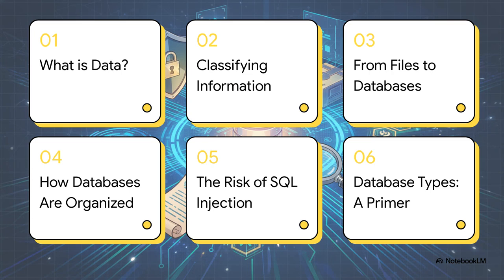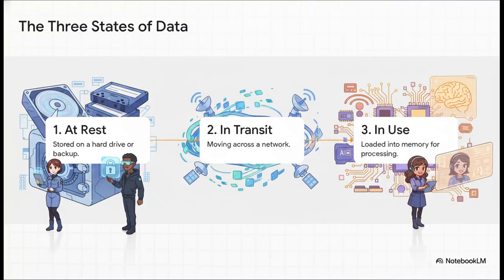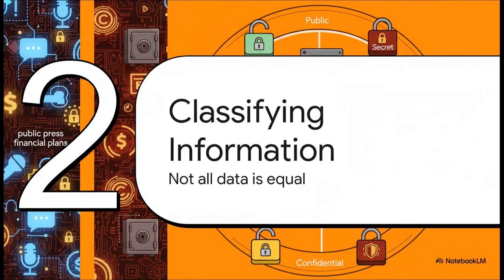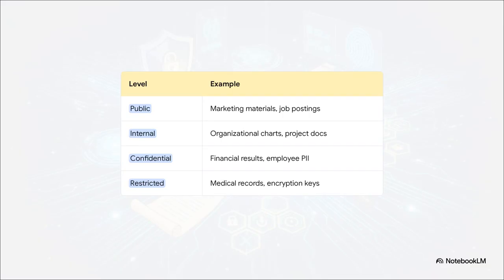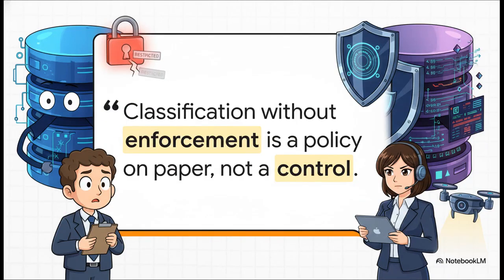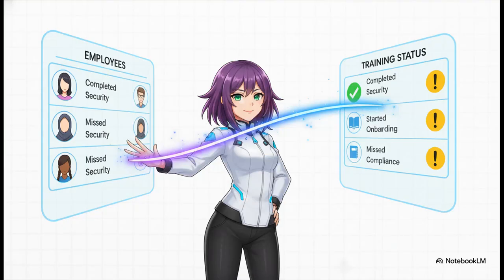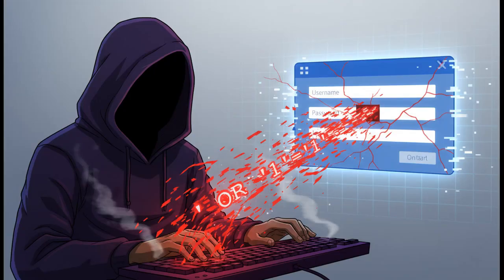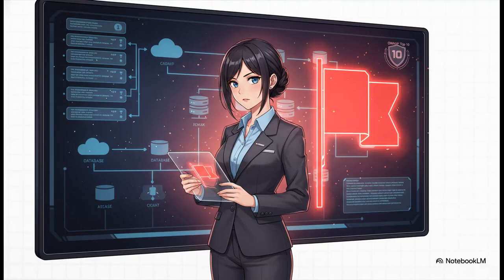Data & Databases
Module 06 – Servers & Datacenters | CyberGRC Academy

Where does data actually live — and who is responsible for protecting it? In this video, we cover data classification, the three states data can be in (at rest, in transit, in use), and how organisations store information in relational and NoSQL databases. We also look at SQL injection: how a single unvalidated input can give an attacker direct access to everything in a database.

Essential groundwork for understanding data governance, GDPR compliance, and application risk.

AI-generated video (NotebookLM) & curated by CyberGRC Academy.